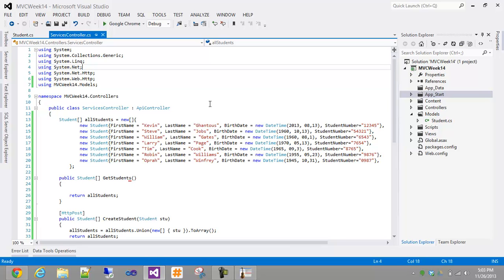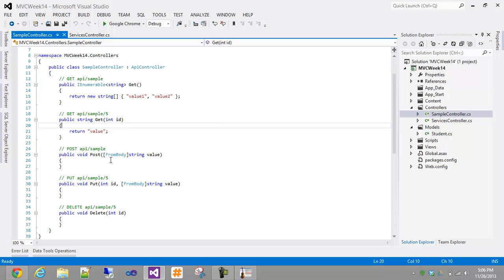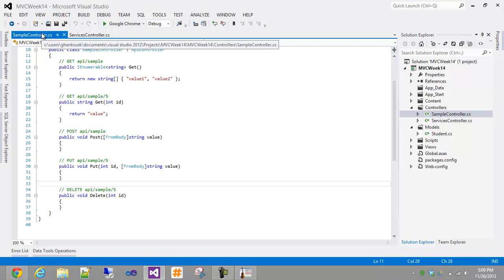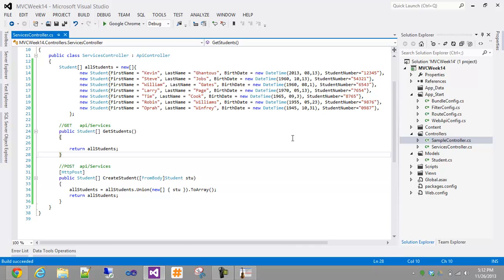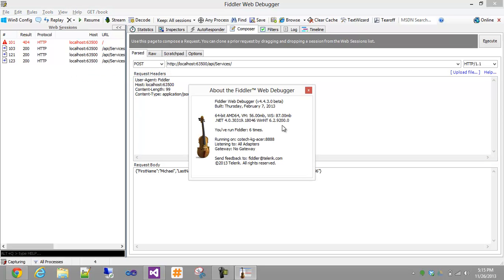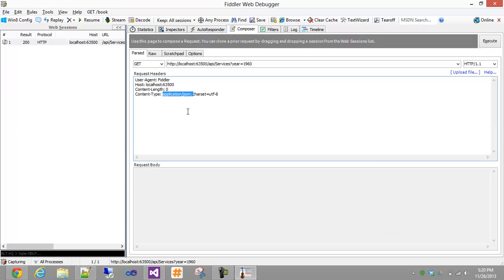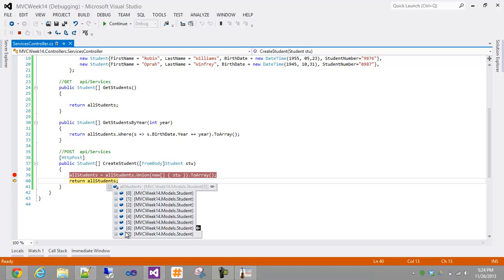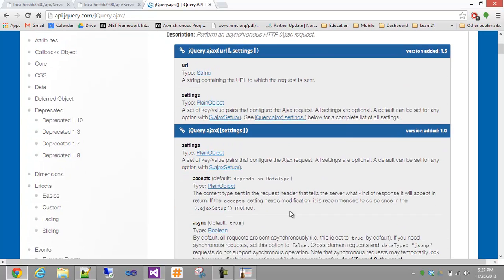Week 14 - Web API | Web Server Dev (MVC)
Web API